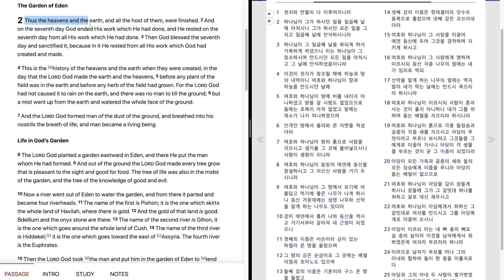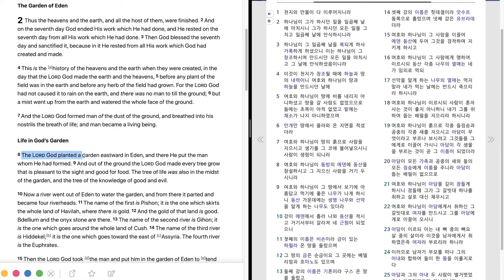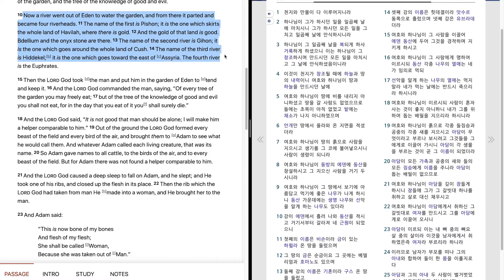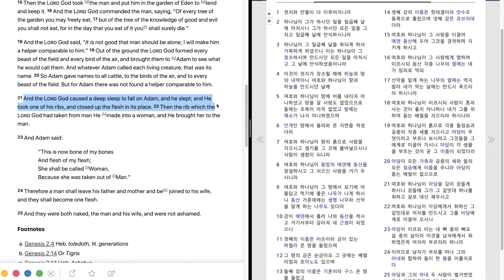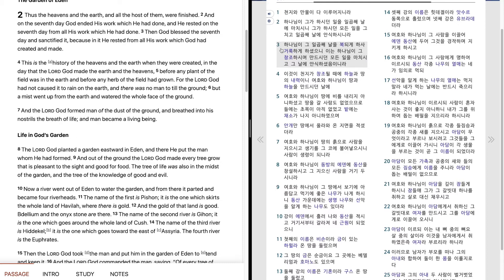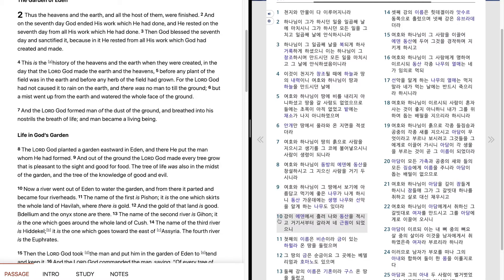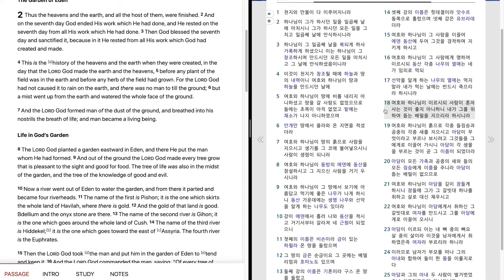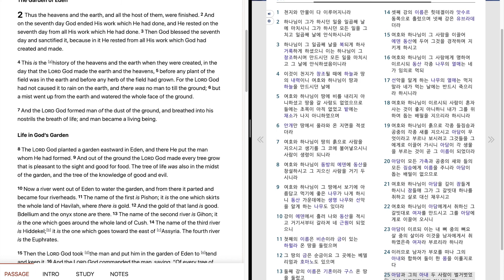2. Genesis 2 "Life in God's Garden" 창세기 2 장 "에덴 동산"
Reading of Genesis 2 in English and Korean.
창세기 2 장 성경 봉독
January, 1st week, 1st day.
1월 첫째 주, 첫째 날.

새로운 킹 제임스 버전 영어 성경과 개역개정 한글 4 판을 읽으려고 합니다. 매일 마다 신약과 구약을 읽으며 아래에 클릭 하시면 일년 계획표를 볼실 수 있습니다. 일주일에 엿세동안, 한달에 25 번 읽겠습니다.제가 읽을때 같은 화면이나 반대편 화면을 보셔도 되고요 그냥 들으셔도 됩니다. 속도는 세팅에 들어가셔서 더 빠르거나 느리게 조절 하실 수 있습니다. 한글 자막을 키셔도 됩니다. 제가 기계를 잘 모르고 서투르고 부족한점이 많겠지만 미리 양해를 구합니다. 이해해 주시면 감사하겠습니다. 축복 받으세요.~

I'll be reading from the New King James Version and the New Korean Revised Standard Version Bible six days a week, 25 days a month. I'll be reading daily from the Old Testament and New Testament. If you click on the link below you can see the reading plan for the year. While I am reading, you are welcome to follow the same passage or look at the opposite screen at the other language or you can just listen. You may also adjust the speed and make it faster or slower in settings. Be blessed!